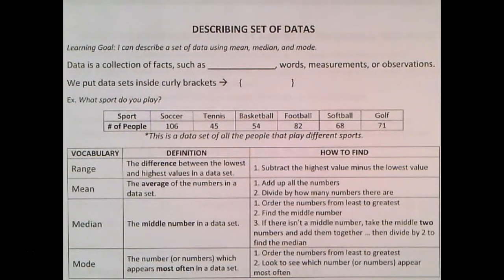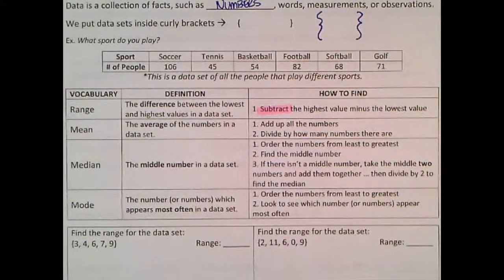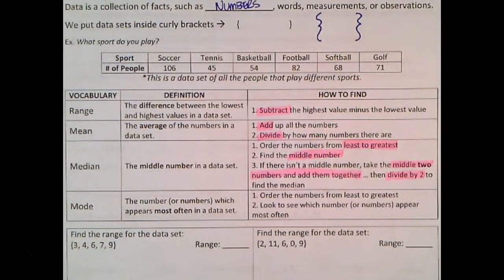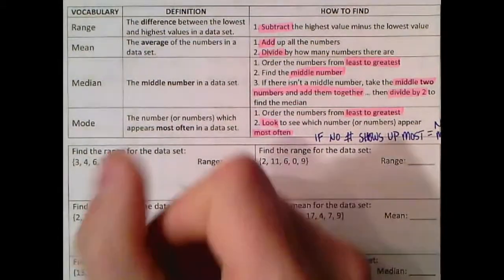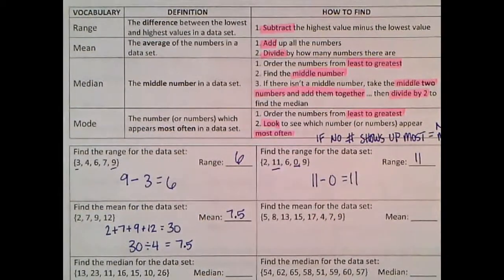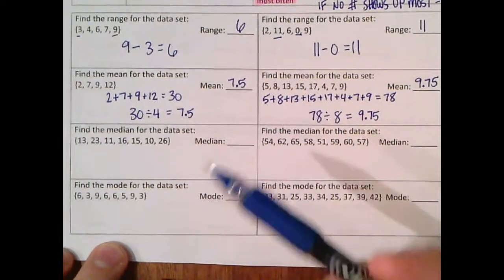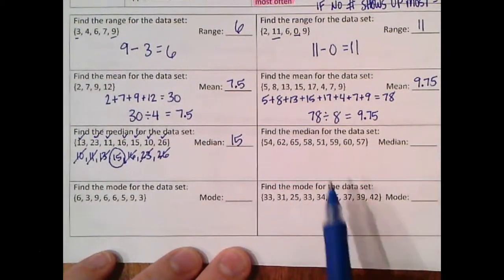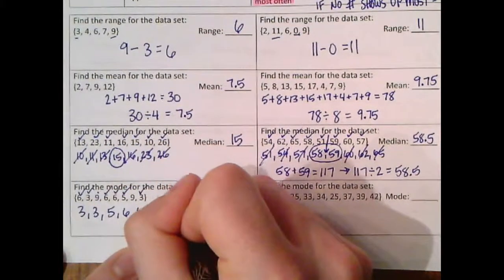Describing Sets of Data Lesson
Mr. Teitsma's video lesson about describing sets of data.